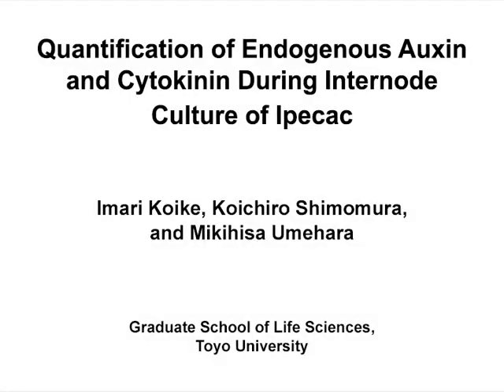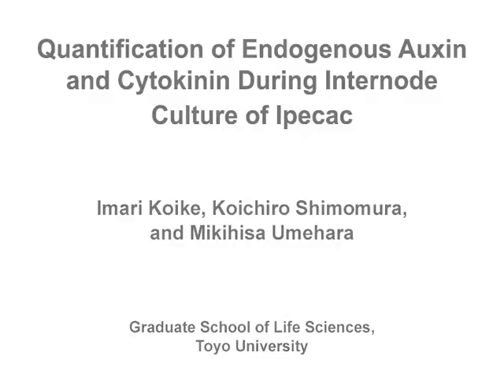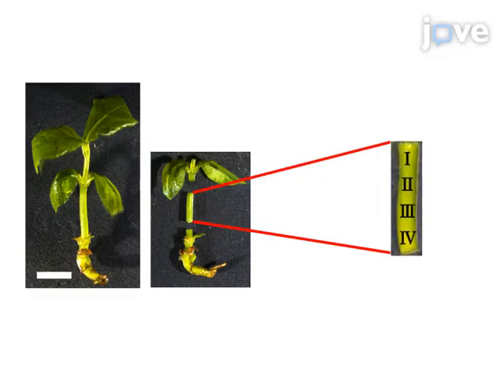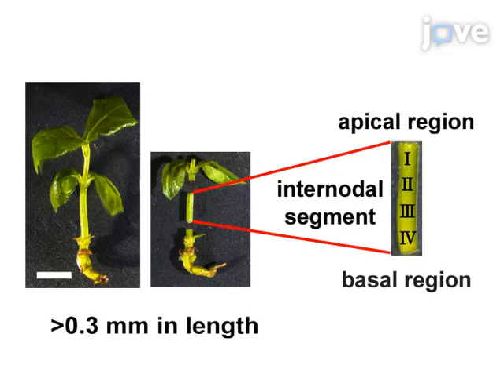Auxin and Cytokinin Quantification during Culture of Ipecac | Protocol Preview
Quantification of Endogenous Auxin and Cytokinin During Internode Culture of Ipecac -  a 2 minute Preview of the Experimental Protocol

Imari Koike, Koichiro Shimomura, Mikihisa Umehara
Toyo University, Graduate School of Life Sciences;

Adventitious shoots can be induced on internodal segments of ipecac without phytohormone treatment. To evaluate phytohormone dynamics during adventitious shoot formation, we measured endogenous auxin and cytokinin in internodal segments by LC-MS/MS.